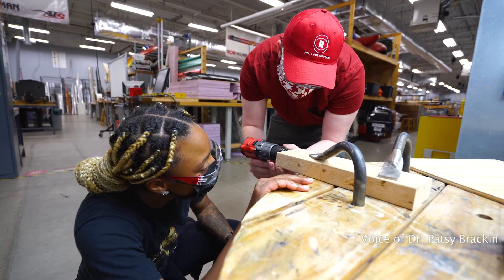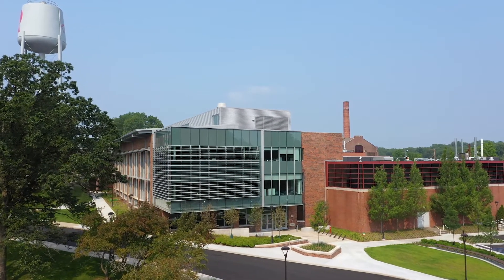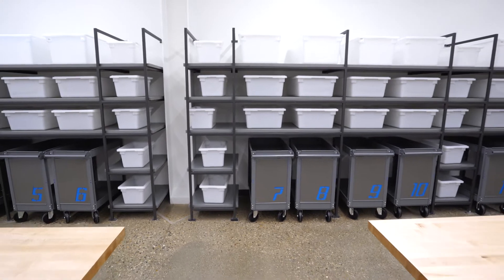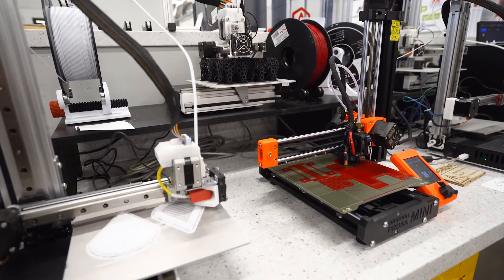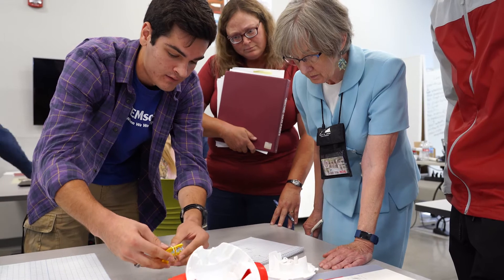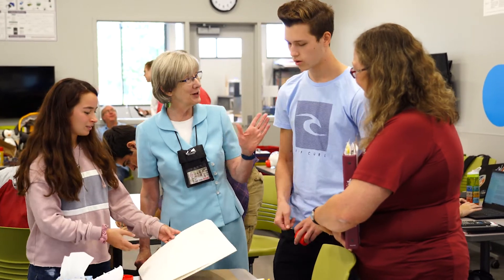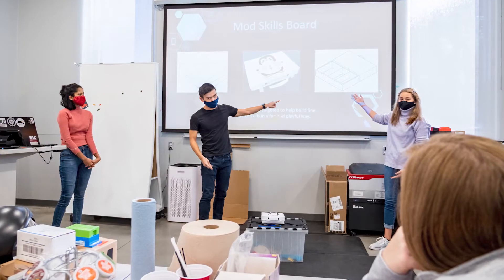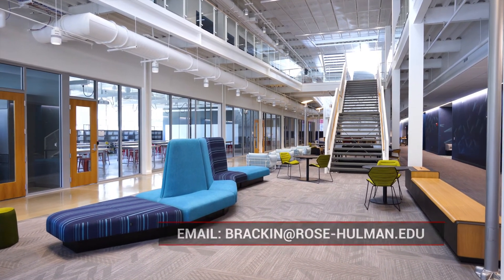The New Engineering Design Facility | Rose-Hulman Institute of Technology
Rose-Hulman Professor Patsy Brackin, the Program Director for Engineering Design, talks about the Design Lab opening this fall as part of the campus’ new academic building. The Design Lab will have all the tools and materials engineering design students will use, as they get real-world experience developing prototypes for industry stakeholders and working with multidisciplinary senior design groups.